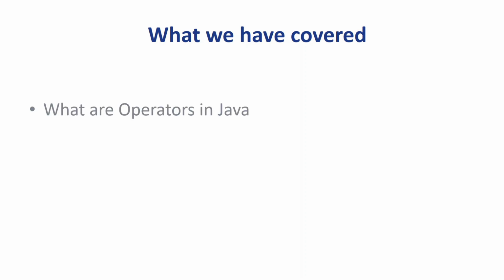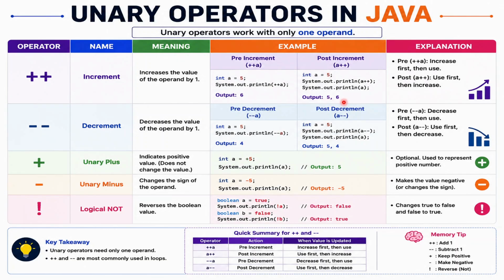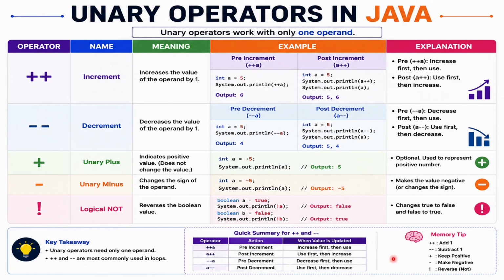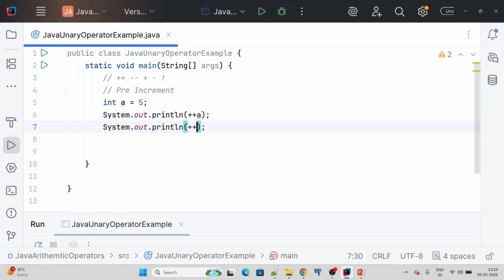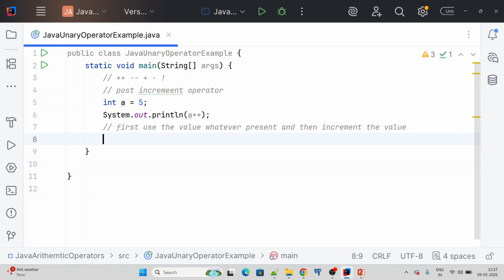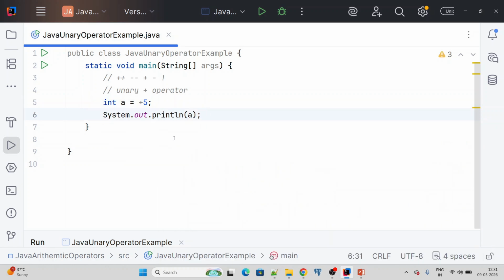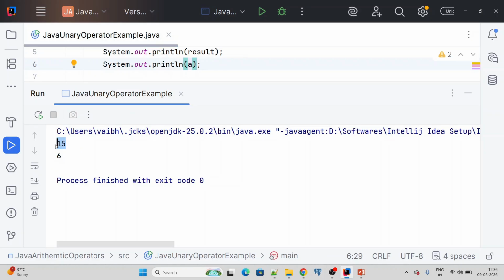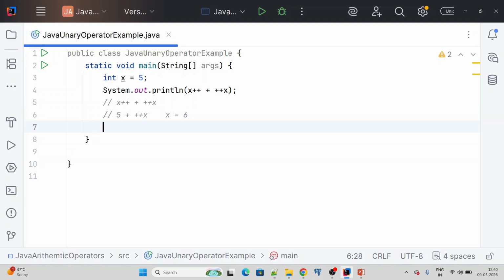Unary Operators in Java Explained with Tricky Examples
Learn Unary Operators in Java with Tricky Real-World Examples for Beginners.

In this Java tutorial, you will learn Unary Operators in Java with simple and practical examples that every beginner should know.

✅ Topics Covered:
✔ Increment Operator ( ++ )
✔ Decrement Operator ( -- )
✔ Unary Plus Operator ( + )
✔ Unary Minus Operator ( - )

🔥 In this video, I have also explained:
✔ Difference Between ++i and i++
✔ Pre Increment vs Post Increment
✔ Tricky Java Unary Operator Examples
✔ Real-World Practical Examples
✔ Beginner Mistakes in Java
✔ Important Concepts for Interviews

This video is perfect for:
✔ Java Beginners
✔ College Students
✔ Interview Preparation

💡 Upcoming Videos:
➡ Special or Miscellaneous Operators in Java